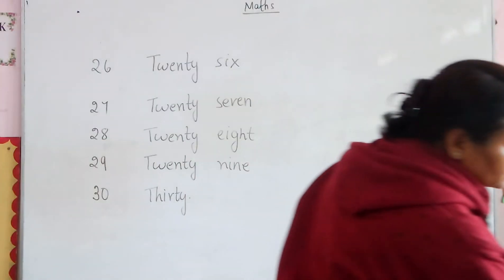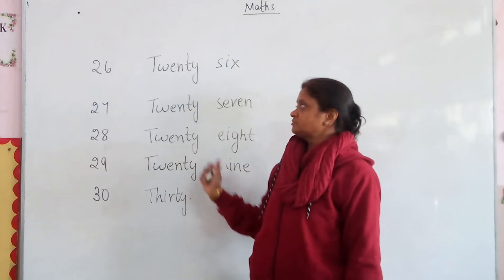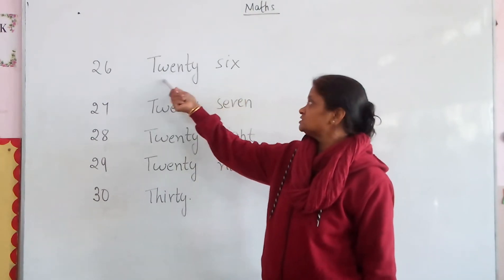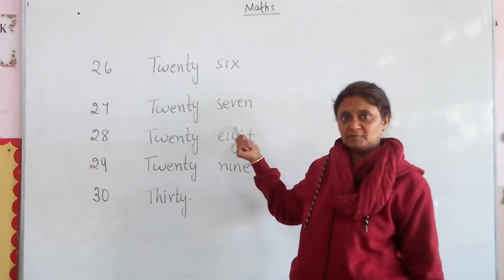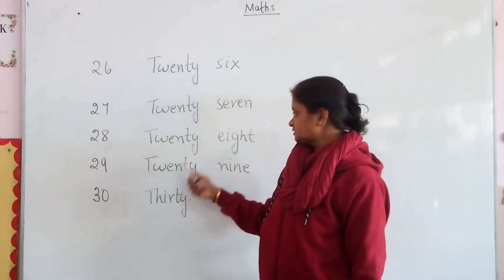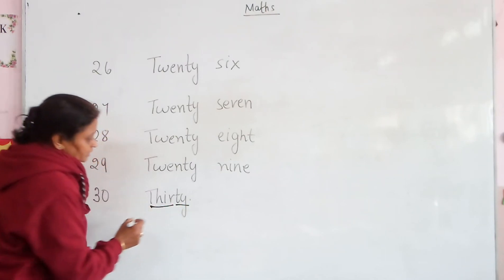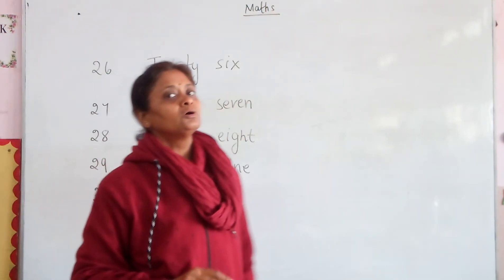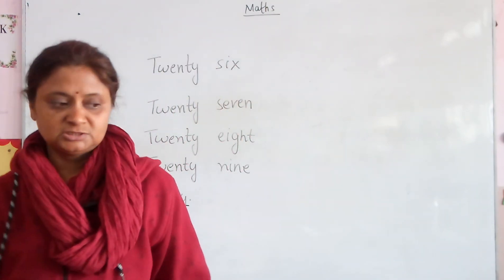No. names 26 to 30